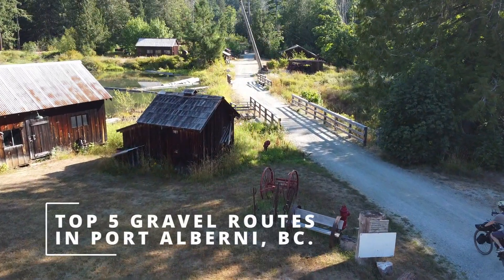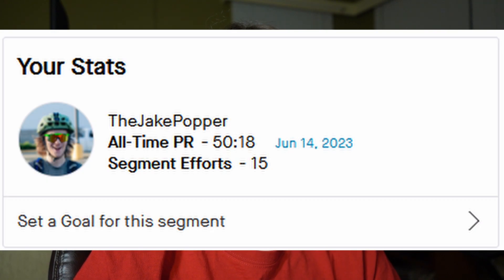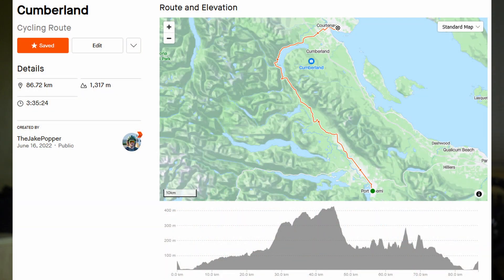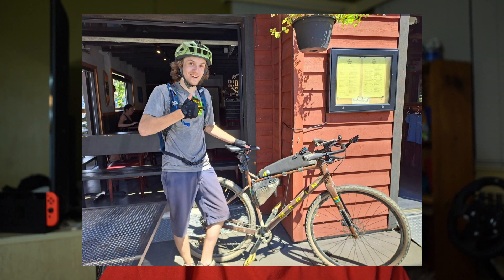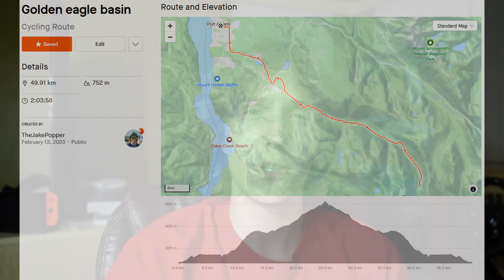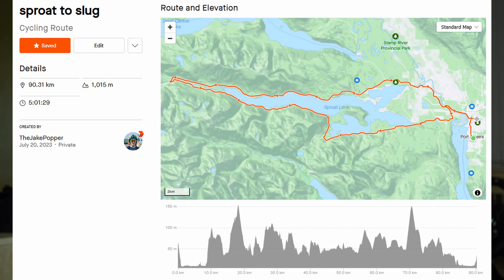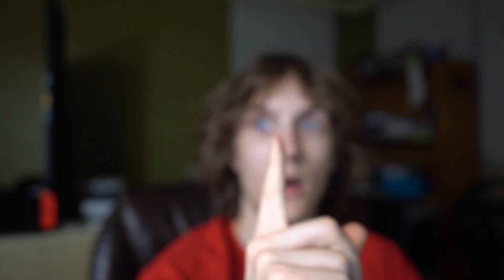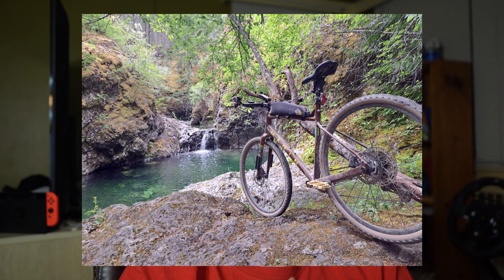Top 5 Gravel Routes in Port Alberni, B.C | Gravel Biking Port Alberni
In this video, I give my top 5 gravel routes in Port Alberni, B.C on Vancouver Island.  I talk about why I like them,  why I recommend them, and give them an overall rating.